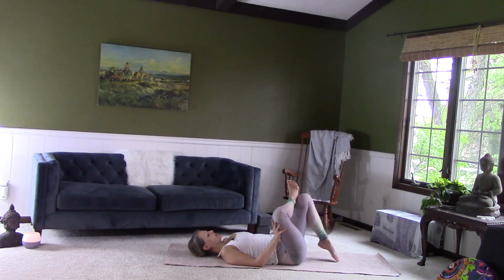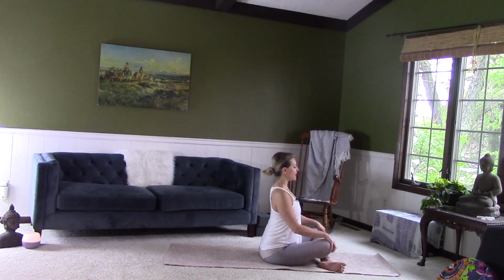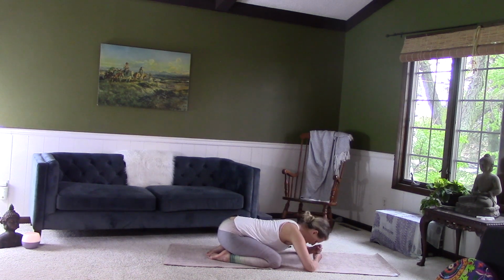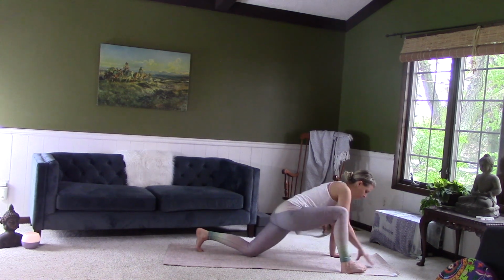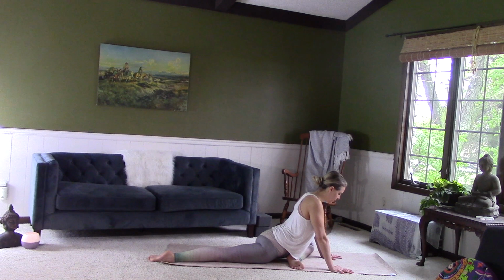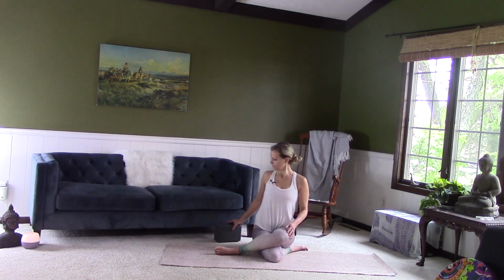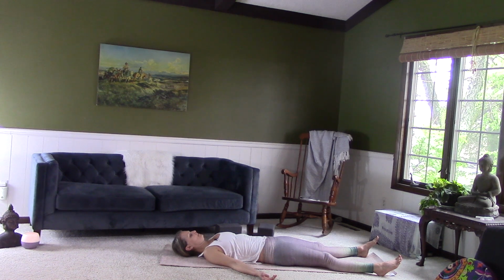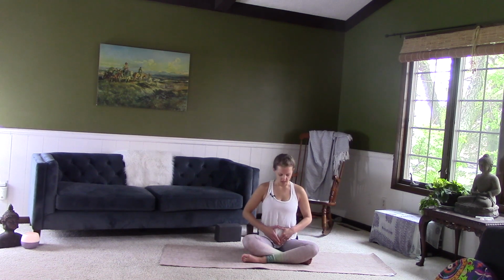Passion & Sacral Chakra // 30 Days of Yoga Challenge// Day 9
Passion & Sacral Chakra // 30 Days of Yoga Challenge // Day 9. A gentle yoga flow that will help you balance your first, or root, chakra by blending together specific poses to target the pelvis and hips.

Crystal Gray Yoga, LLC is not responsible for any injury incurred while following along to this video. Consult your physician about whether or not you are able to do physical exercise such as vinyasa yoga. It is your responsibility to listen to your own body and make your own judgements about what feels appropriate for you to perform. Practice at your own risk.